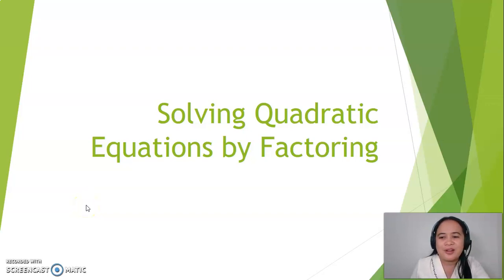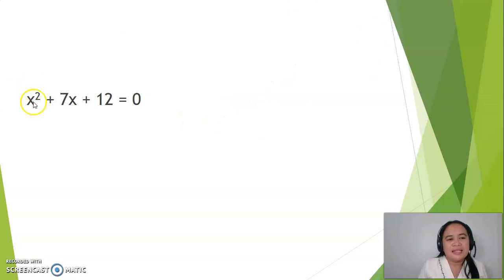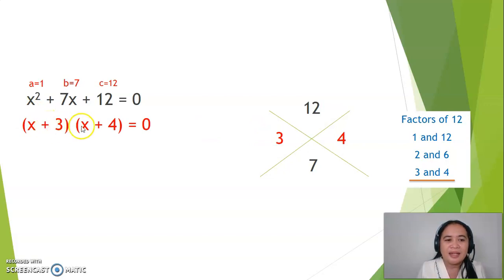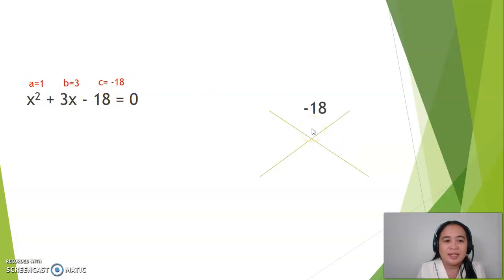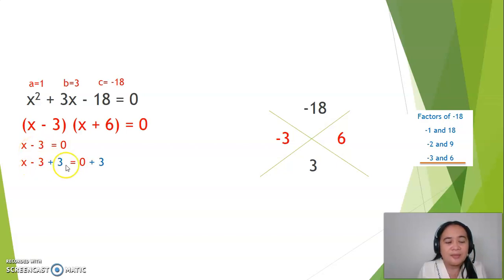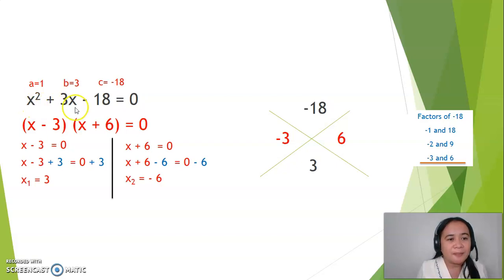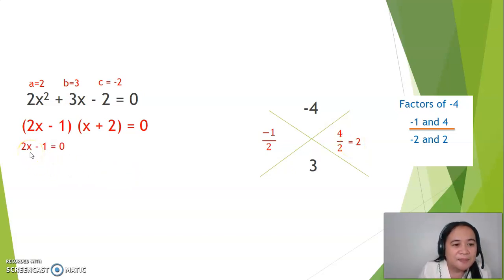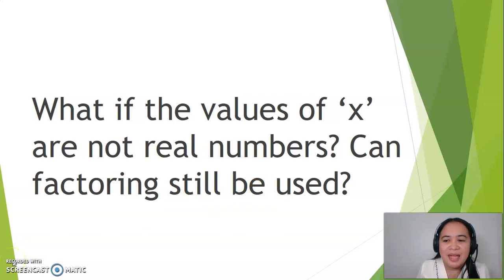Solving Quadratic Equations by Factoring using the X-Method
Factoring Quadratic Equations using the x-method is done when the values for x are real numbers.